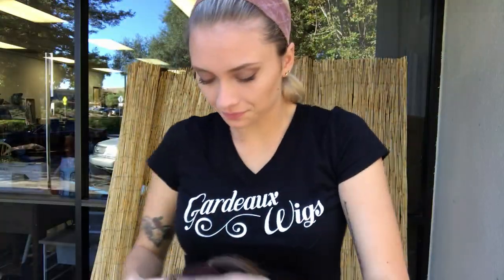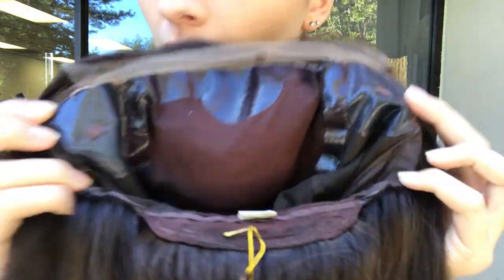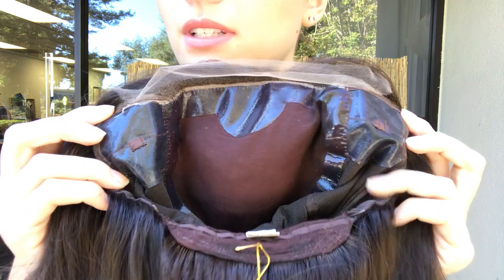# 3389 IWIG (SMALL TO MEDIUM CAP)